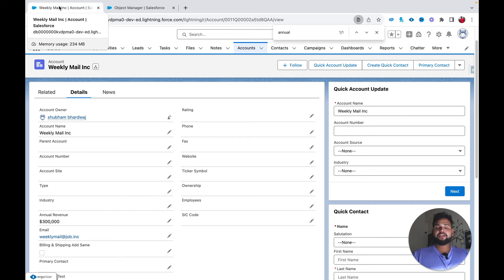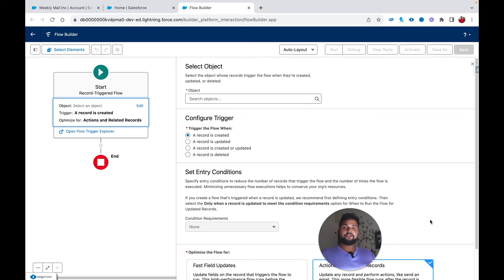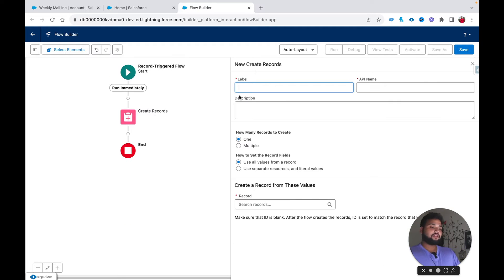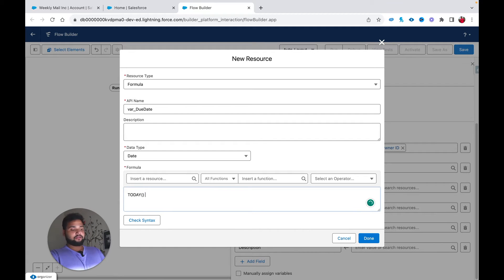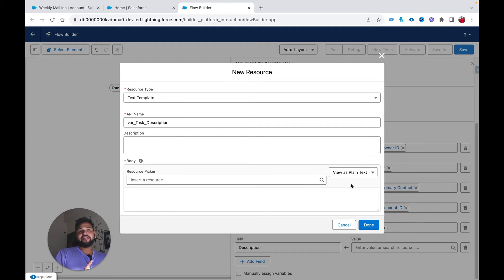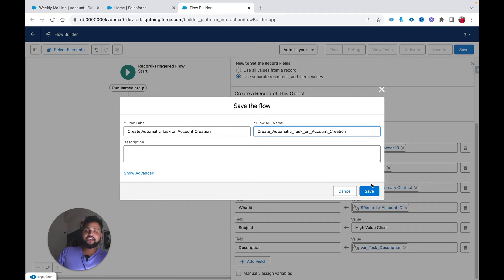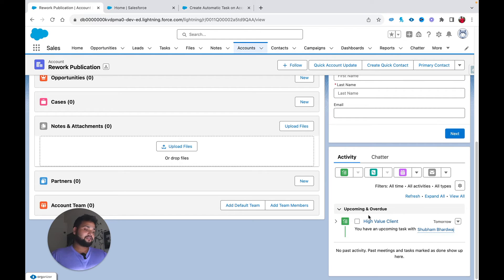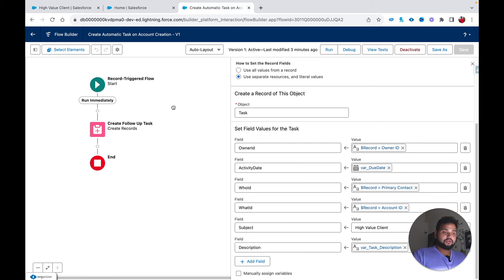How to create a task using flow in salesforce | Salesforce Record Triggered Flow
In this video I created a Salesforce Record Triggered Flow to show you How to create a task using flow